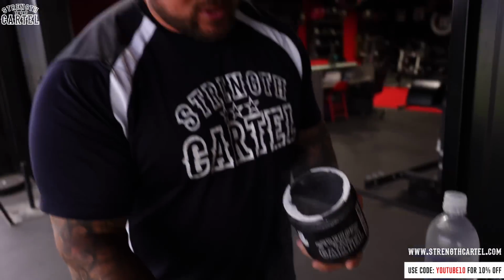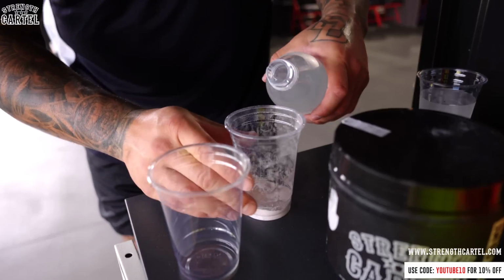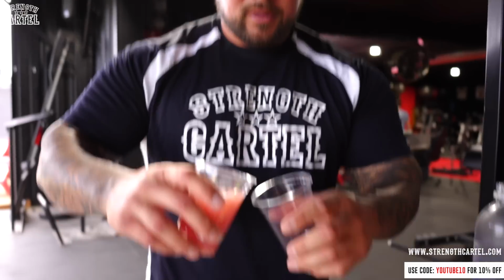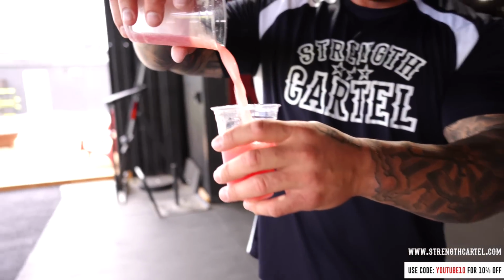ORLANDO SANCHEZ HAS BIG NEWS!